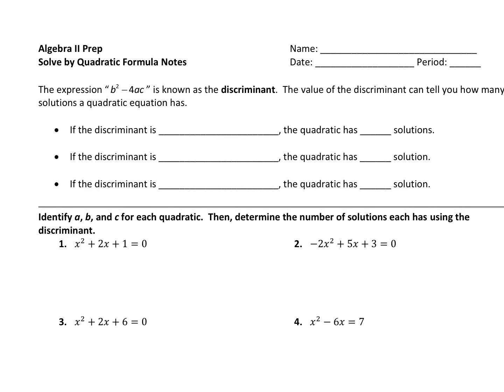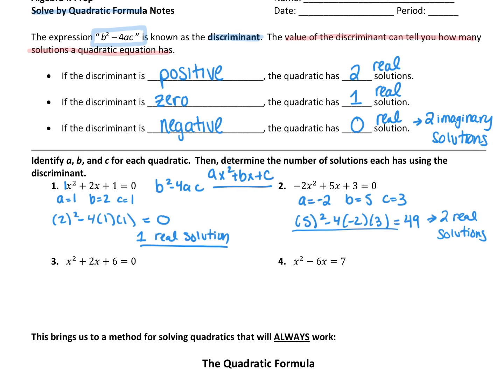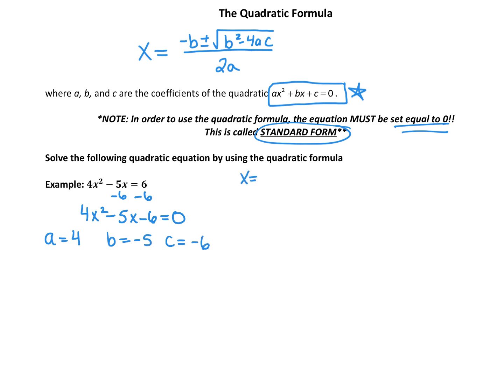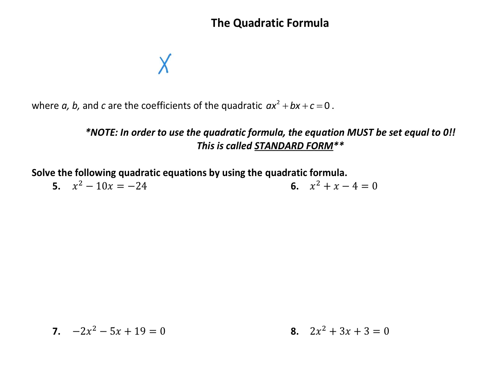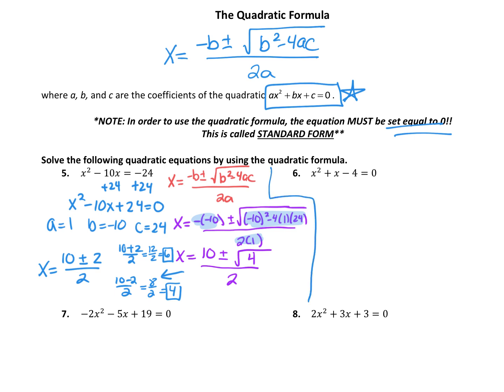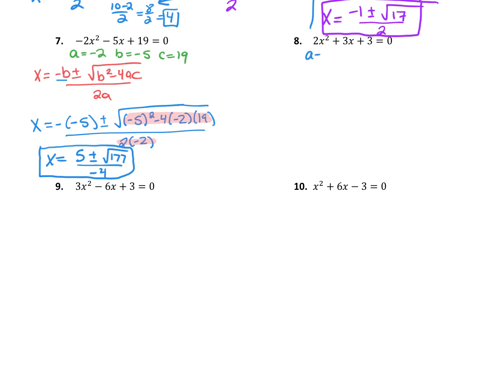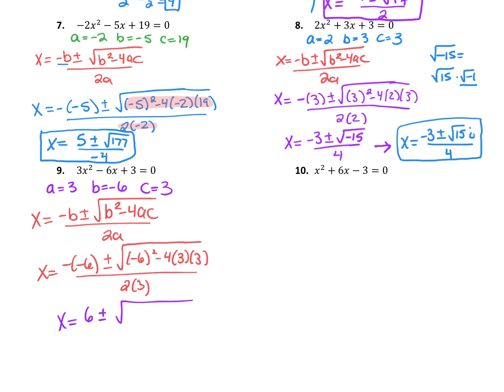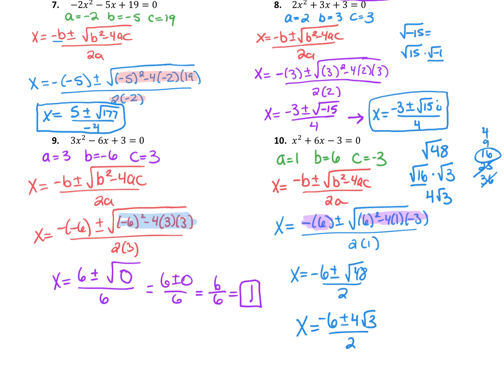Quadratic Formula Notes 1.mp4